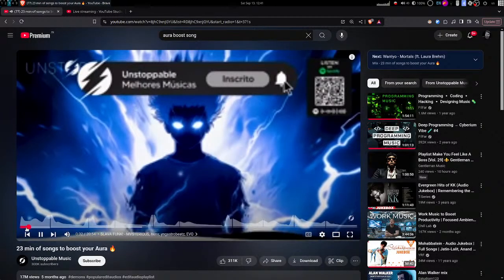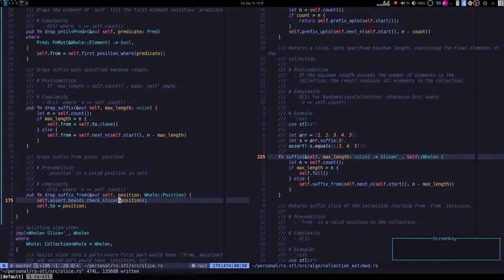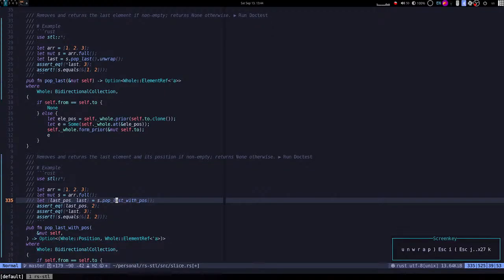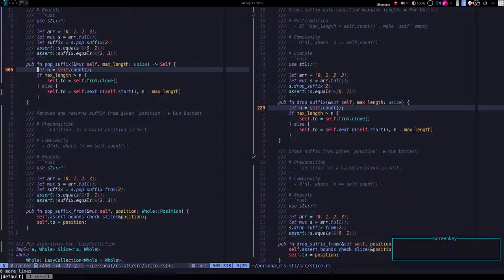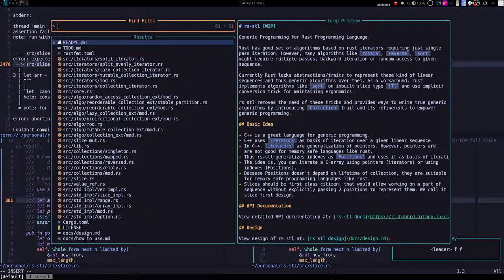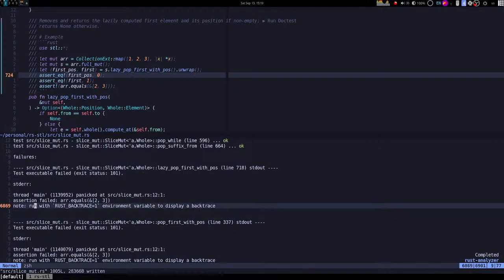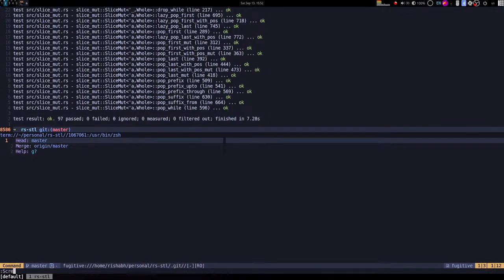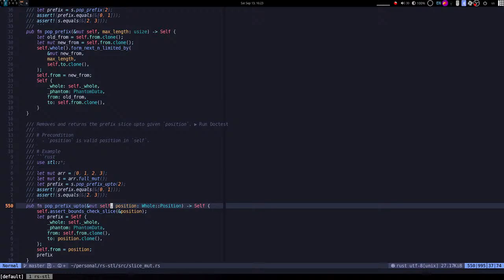Part 2: RUST | Slices all the way | rs-stl